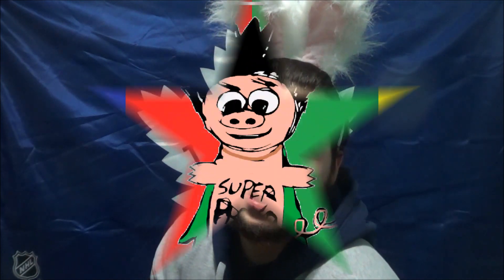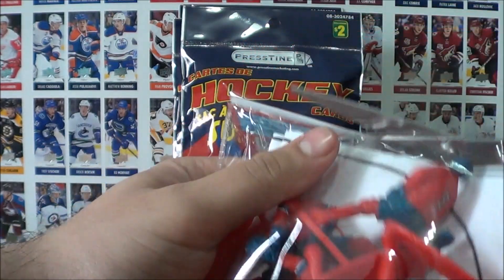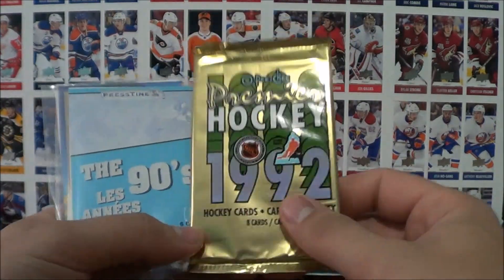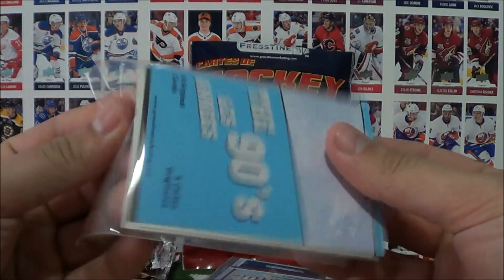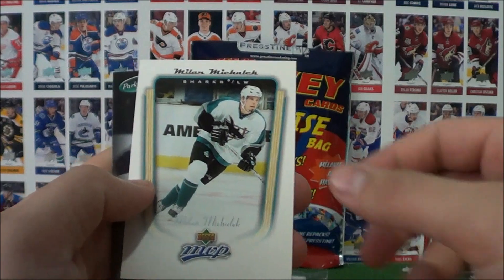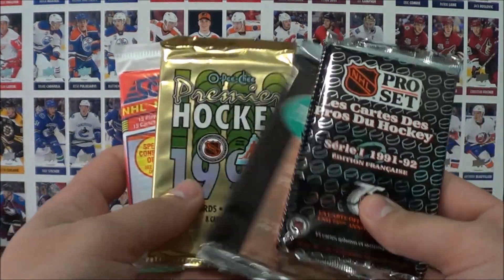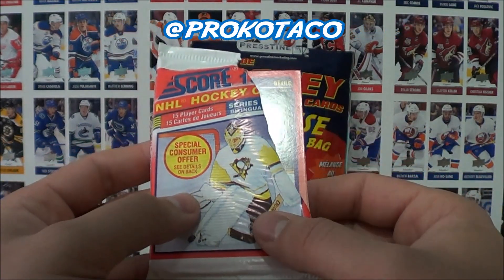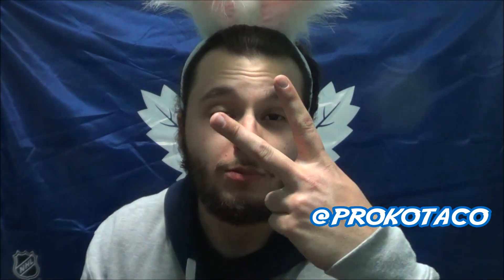DOLLARAMA HOCKEY SURPRISE BAGS BREAK #6 - HAPPY EASTER!!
What's up Prokotaco Nation!?!
In today's episode we open up some more Hockey Surprise Bags from Dollarama! We've also got some hockey figurines in today's episode! And Prokotaco seems to be in the Easter Spirit!? *clicks play and proceeds to eat carrot*

ANY PURCHASE THROUGH THIS LINK (NHL, YU-GI-OH!, & POKéMON CARDS)

GABE.